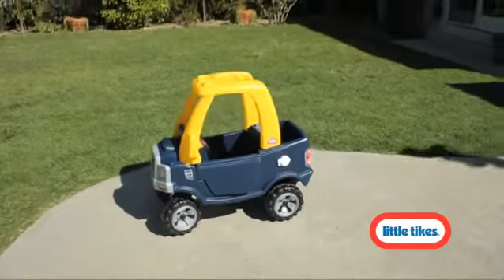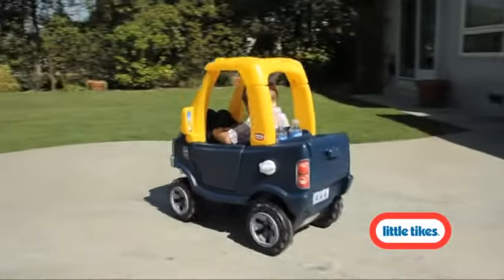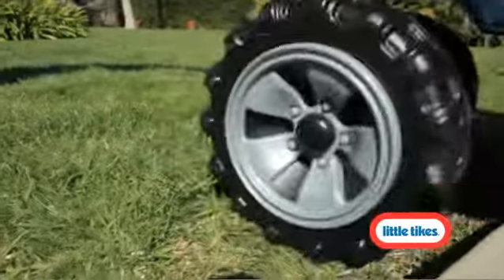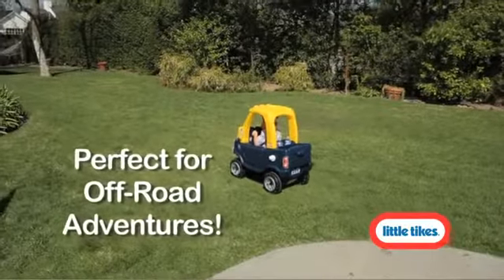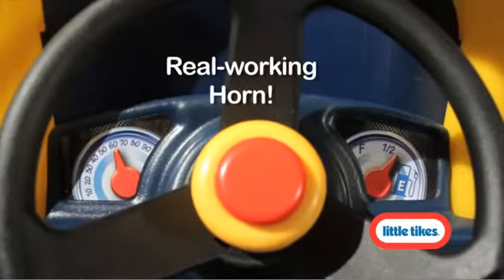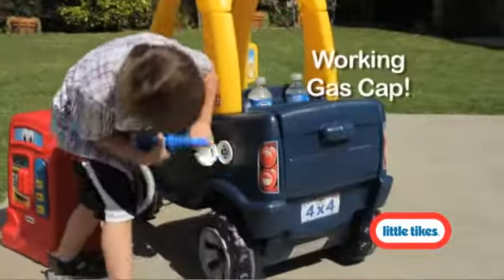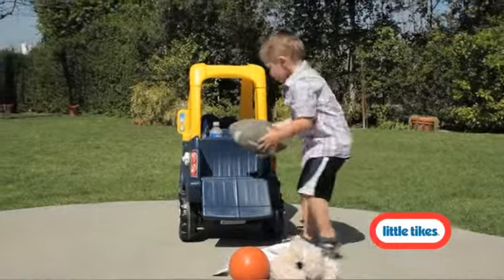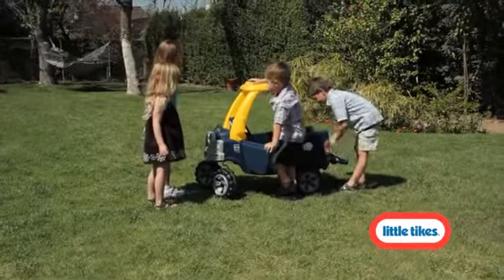Little Tikes Cozy Truck